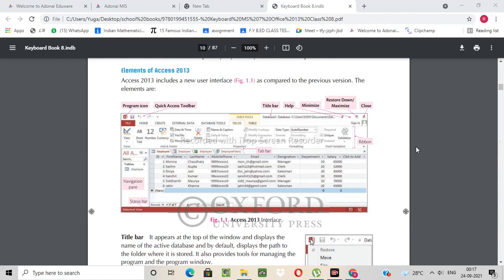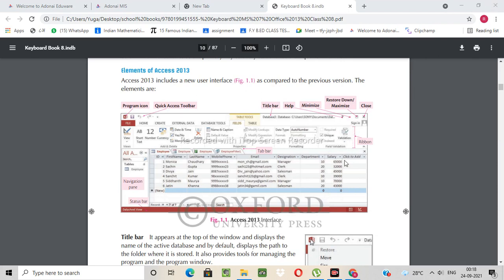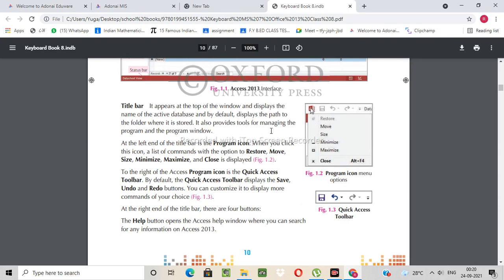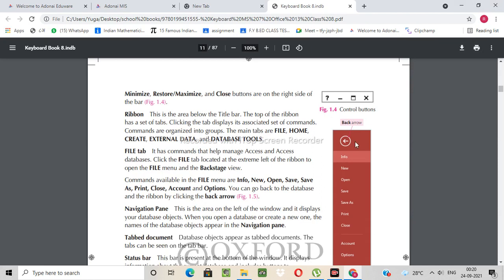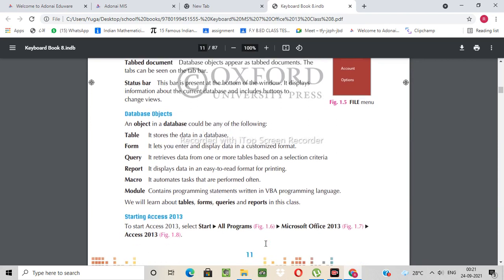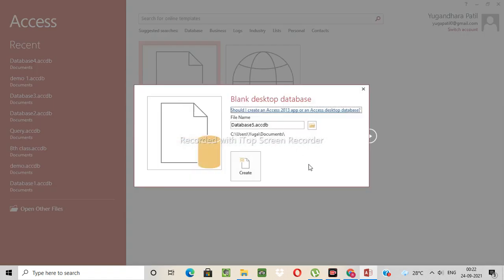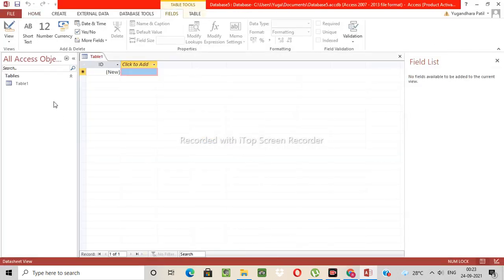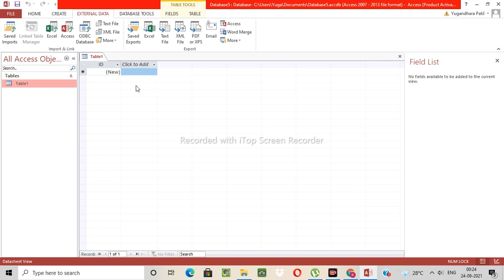How to create tables in ms access 2013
hello students this video is for 8th std students.
chapter 1